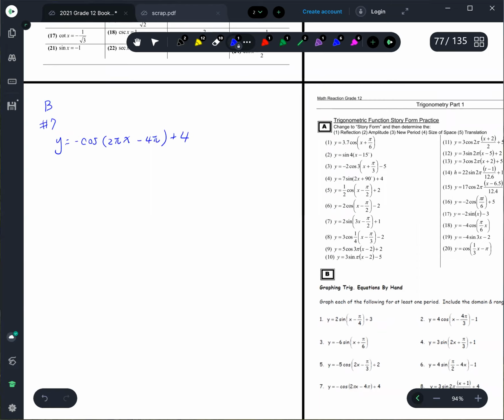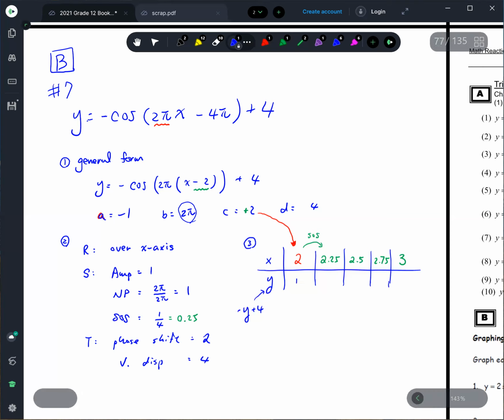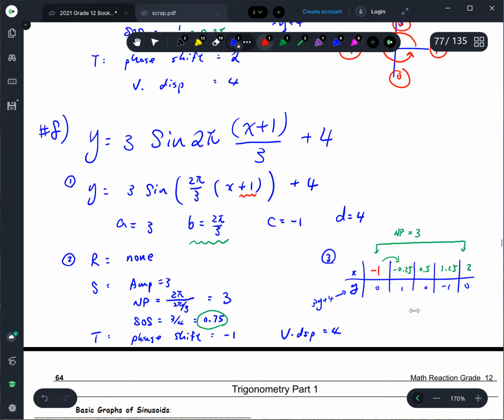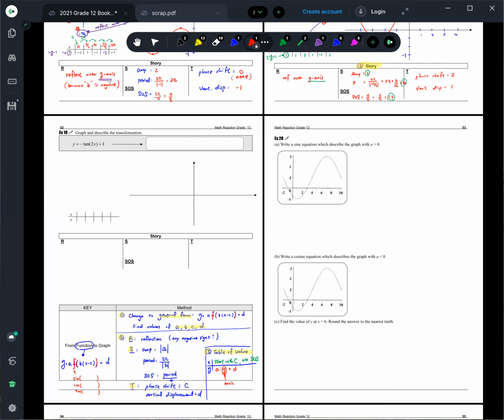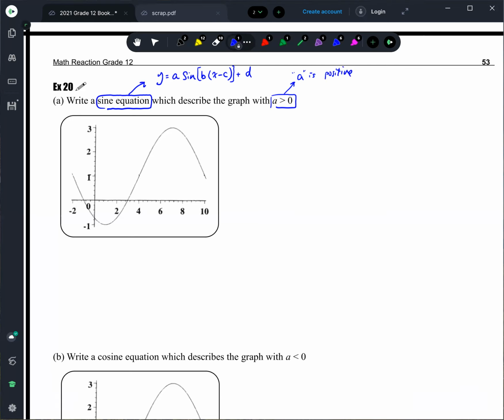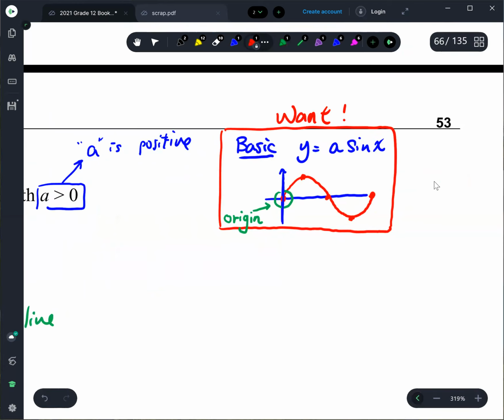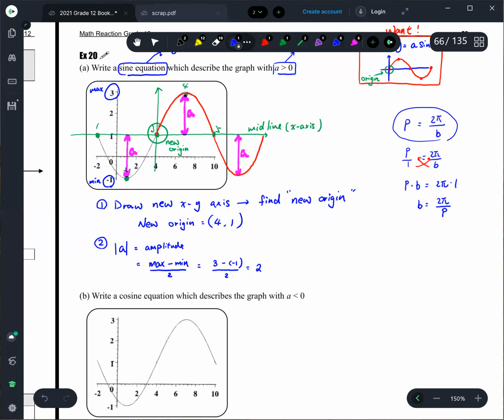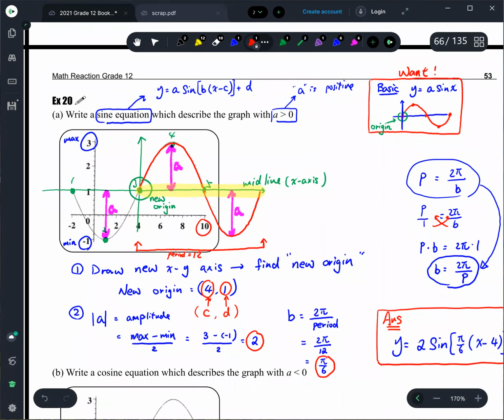31. Find Trigonometric Function from Graph